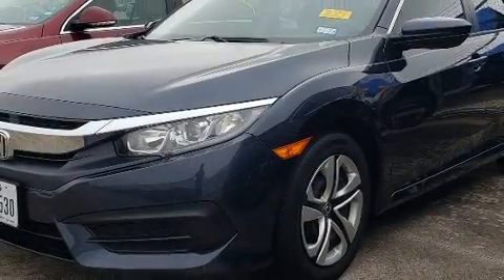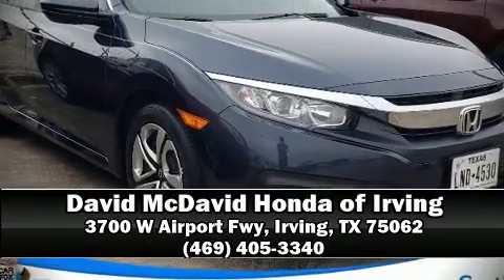2018 Honda Civic LX in Irving, TX 75062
You can expect a lot from the 2018 Honda Civic This 4 door, 5 passenger sedan still has less than 25,000 miles! Under the hood you'll find a 4 cylinder engine with more than 150 horsepower, providing a spirited, yet composed ride and drive. Honda infused the interior with top shelf amenities, such as: delay-off headlights, front bucket seats, air conditioning, tilt and telescoping steering wheel, power door mirrors, remote keyless entry, and more. Audio features include an AM/FM radio, and 4 speakers, providing excellent sound throughout the cabin. Honda ensures the safety and security of its passengers with equipment such as: dual front impact airbags, head curtain airbags, traction control, brake assist, a panic alarm, and 4 wheel disc brakes with ABS. Electronic stability control ensures solid grip atop the road surface, no matter how challenging the driving conditions. This vehicle has achieved Certified Pre-Owned status, by passing Honda's comprehensive certification process, including an exhaustive 150-point inspection! We have a skilled and knowledgeable sales staff with many years of experience satisfying our customers needs. We'd be happy to answer any questions that you may have. Please don't hesitate to give us a call.